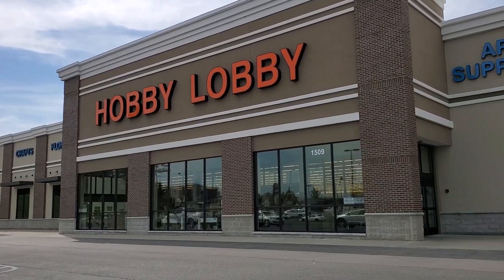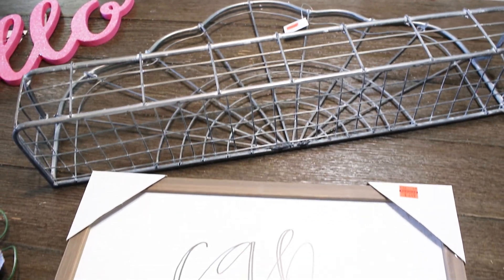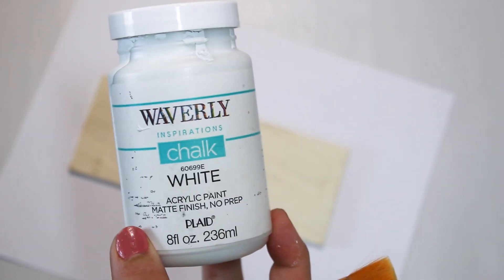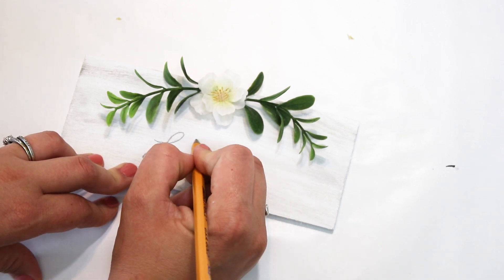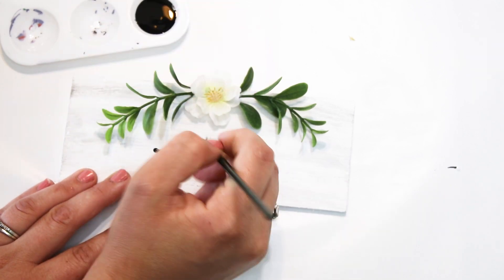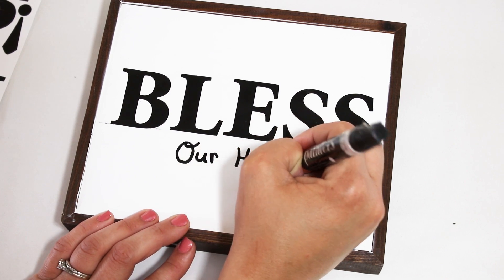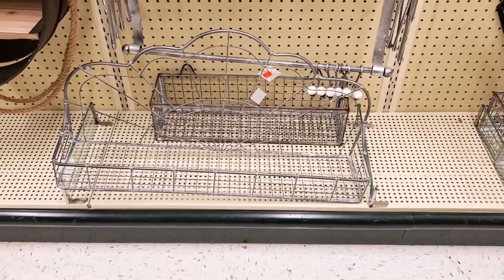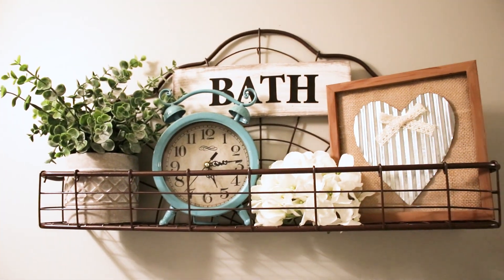DIY Farmhouse Home Decor | Hobby Lobby DIY Decor Ideas | Krafts by Katelyn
What I use to film